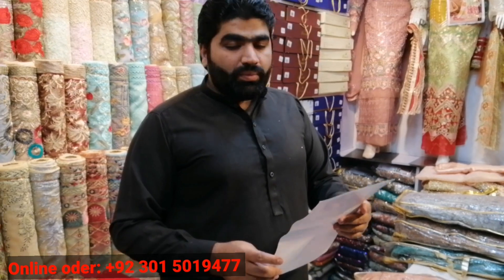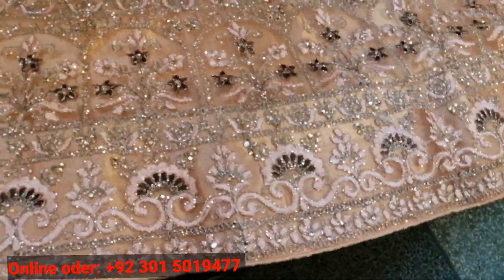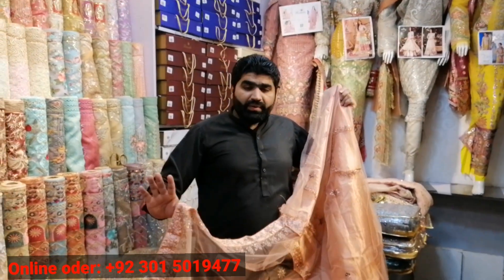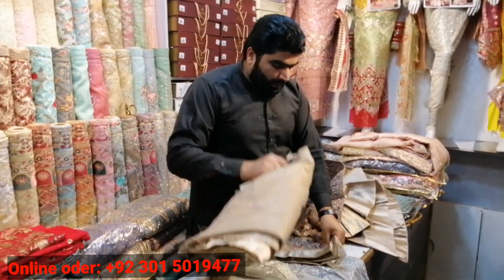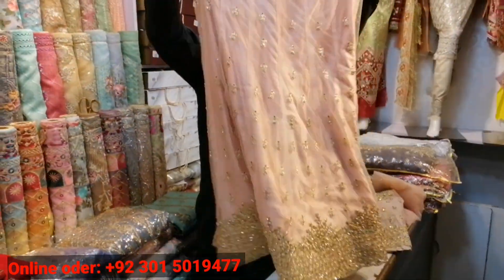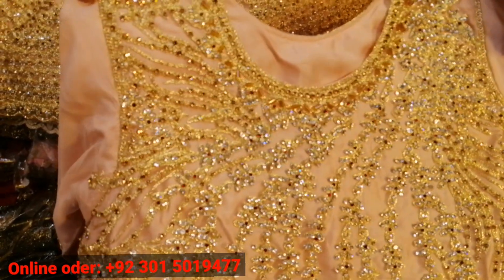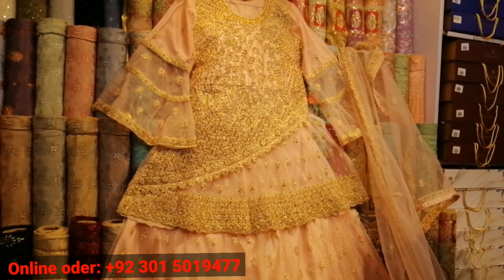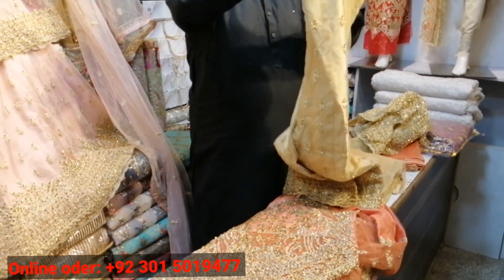Indian Lehnga Choli | Pakistani Designer Lehnga | Hit Collection | New Arrival Lehnga Frock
In this video you can watch Indian Lehnga Choli | Pakistani Designer Lehnga | Hit Collection | New Arrival  Lehnga Frock |

Cash on dilvery available

Shop name: AL Madina Silk
Address: Shop No A#16,
Beijing Plaza College Road China Market Rawalpindi